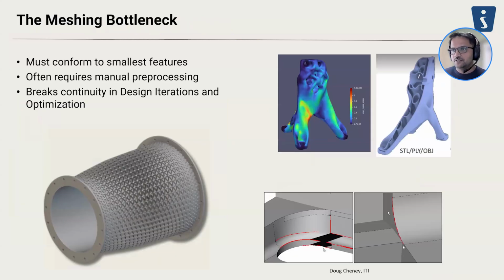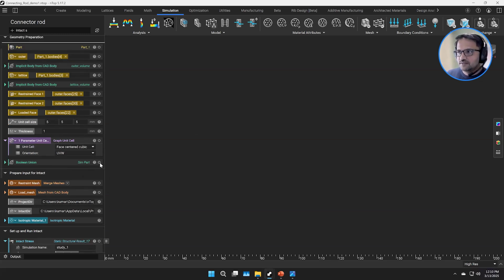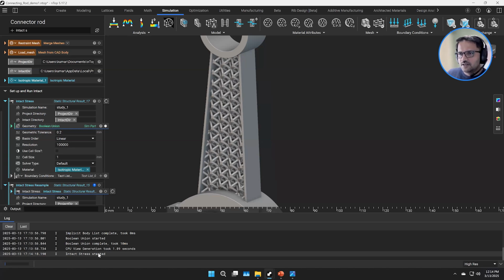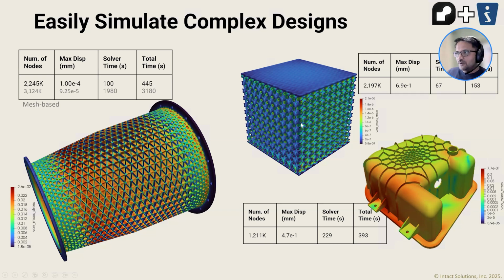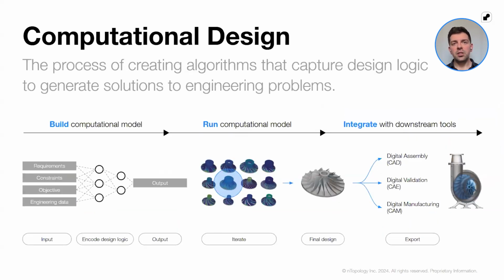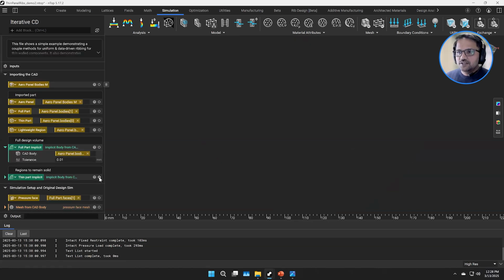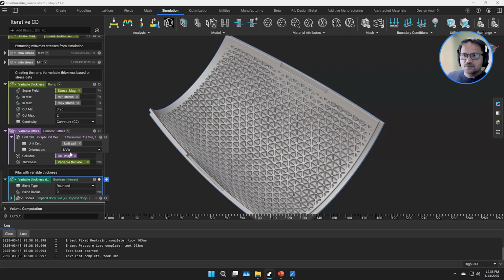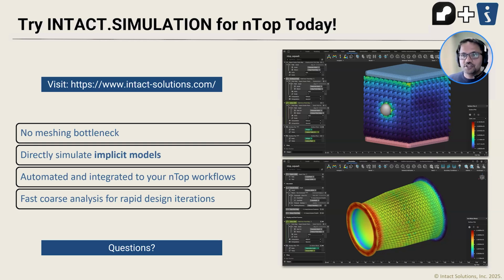Eliminate the FEA Meshing Bottleneck with nTop + Intact Simulation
No Meshing or pre-processing bottleneck enables FEA automation.
Simulate hard to FEA mesh designs with ease.
Rapidly iterate designs with FEA.
FEA automation for Design of Experiments